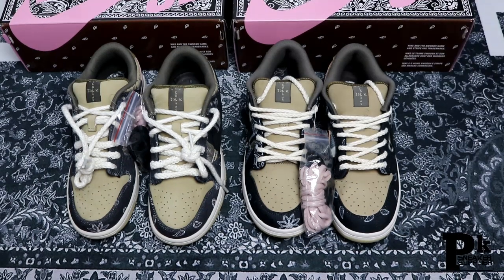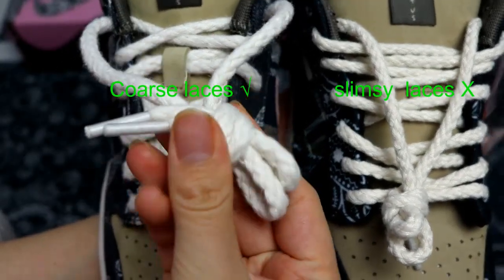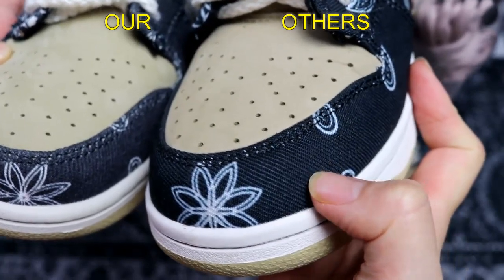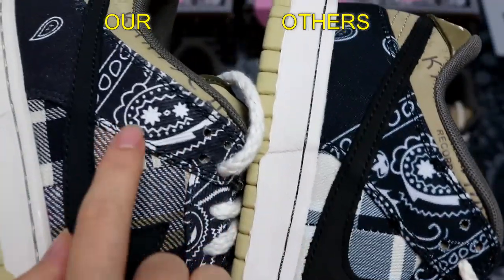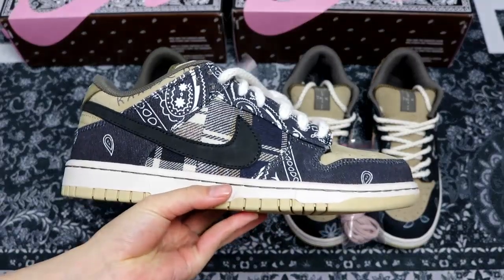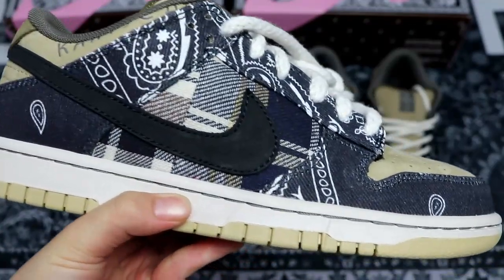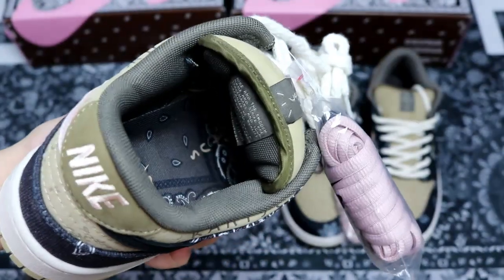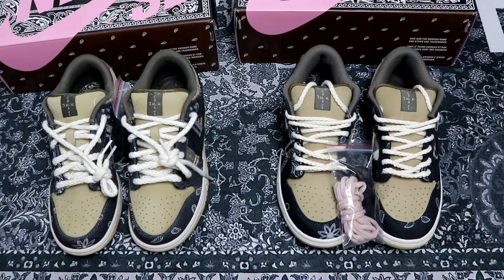Travis Scott x Nike SB Dunk Low Real VS Fake Review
~FOLLOW ME~

Sneaker @pksplug
Feedback @pklilireviews

►Leave a comment under this vid about ur thinking of this shoes, no matter good or not.